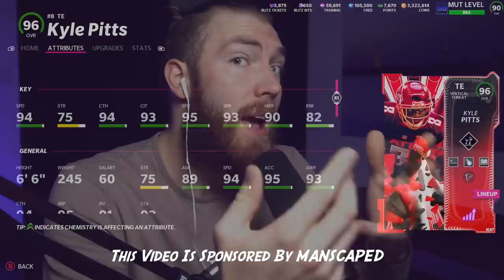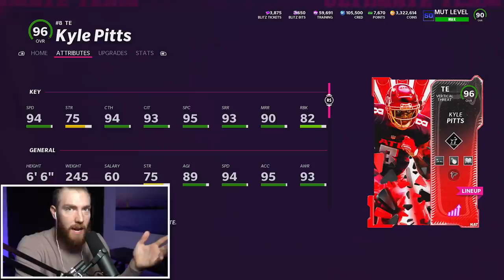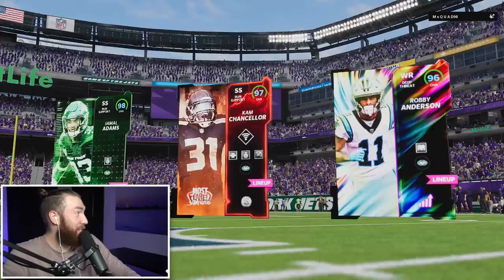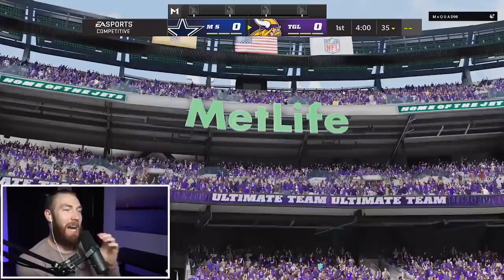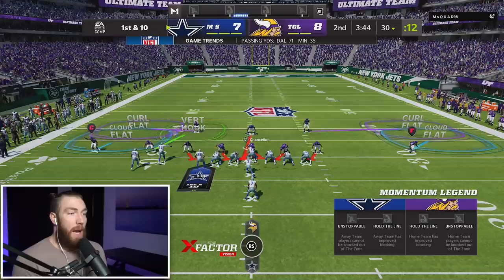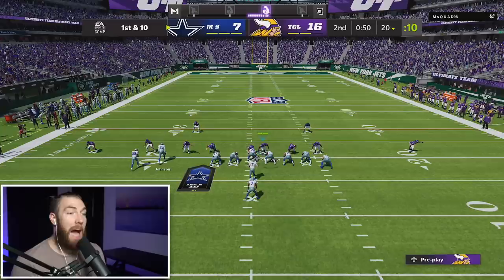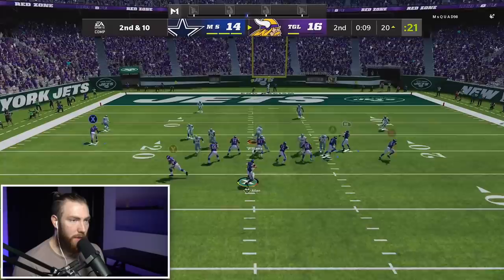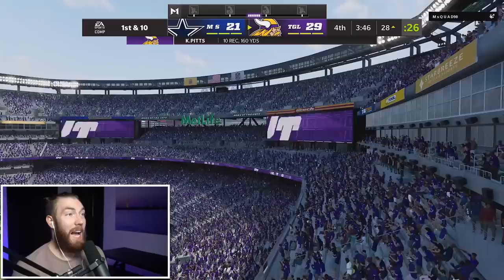The Fastest TE In Madden... KYLE PITTS!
►My Las Vegas Raiders Offensive Ebook is LIVE *Updated 11/26*

madden 22, madden kyle pitts, madden limited, madden 22 pitts, 95 overall kyle pitts, 94 overall kyle pitts, 95 ovr pitts, 94 ovr pitts, limited kyle pitts,